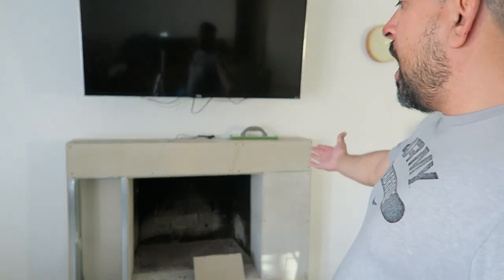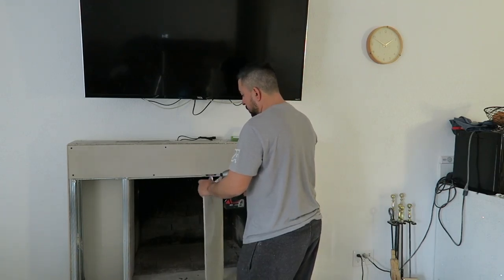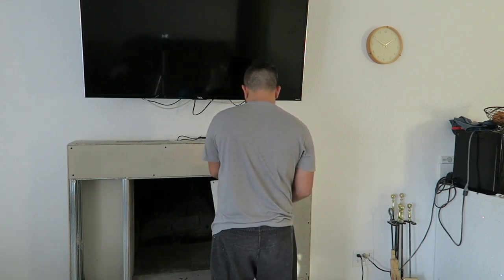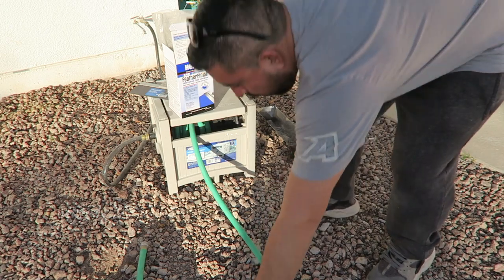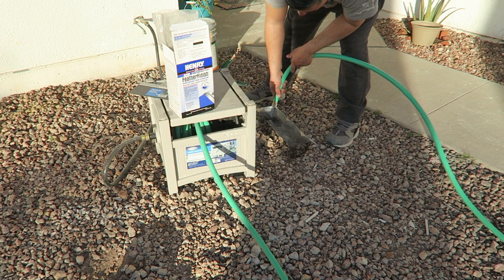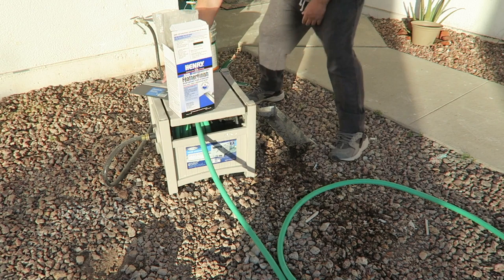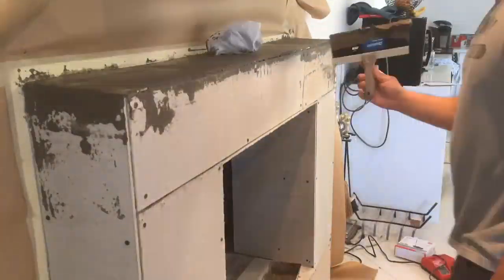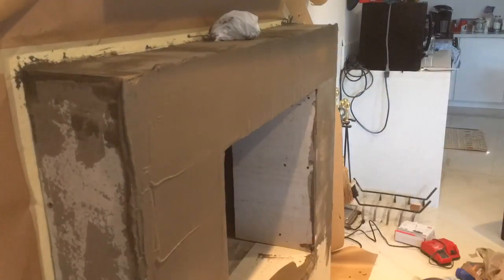How to make a fireplace facing look like it's made out of concrete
Originally I wanted really make it out of concrete and I was going to buy then I saw this on google and decided to do it out of this instead. It really turned out nice. My wife really liked it.